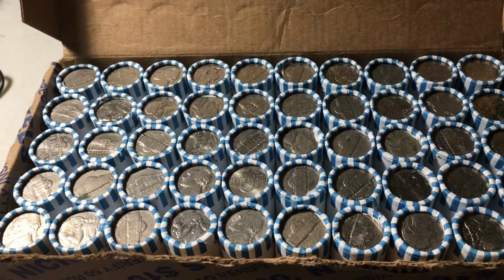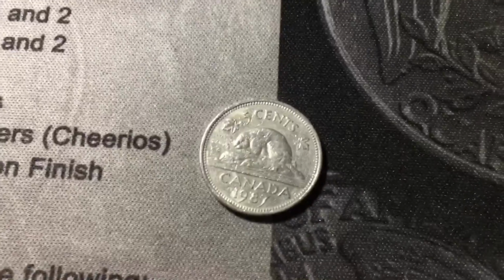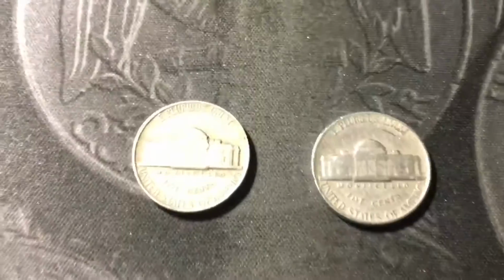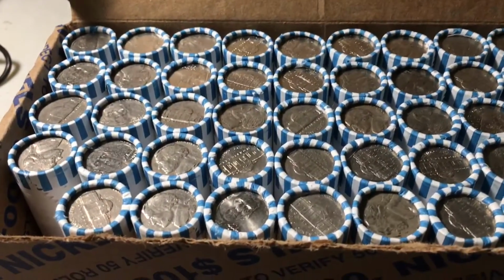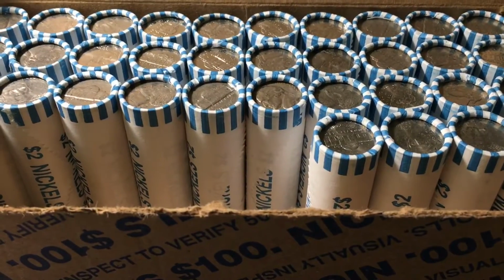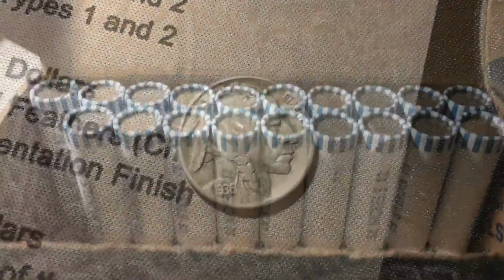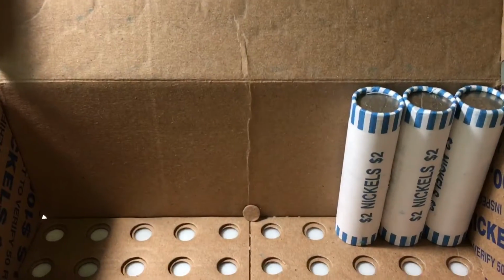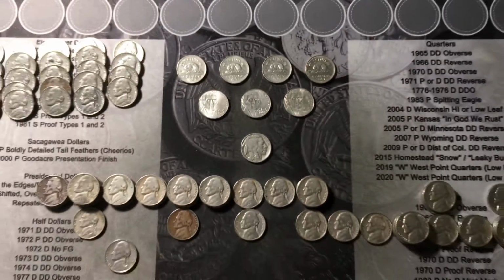Nickel Boxes #43-44 - Buffalo and Lots of Older Jeffersons